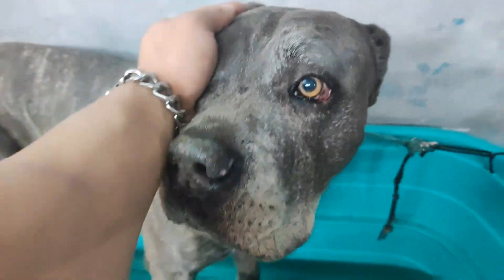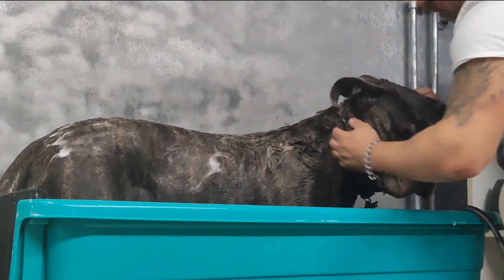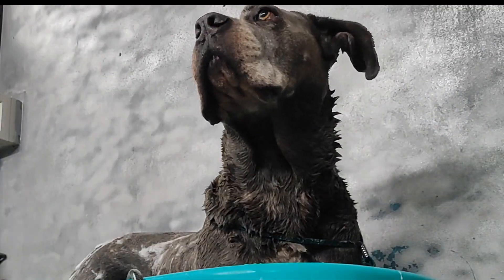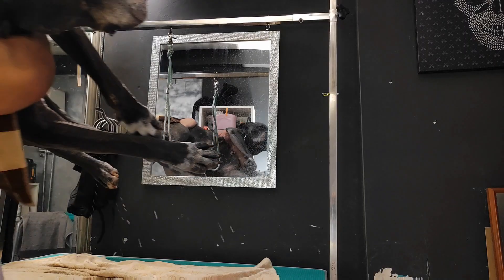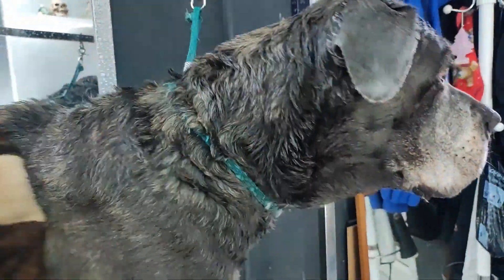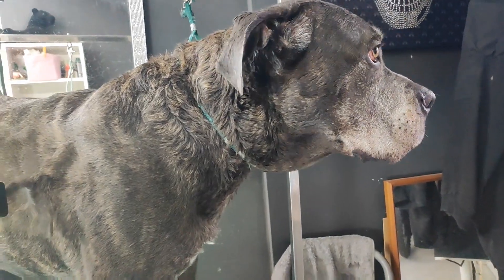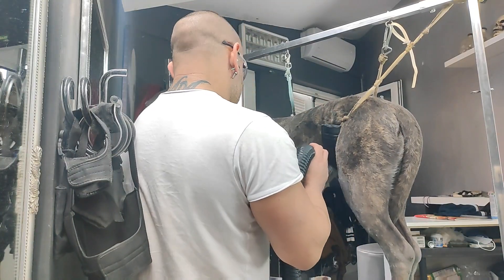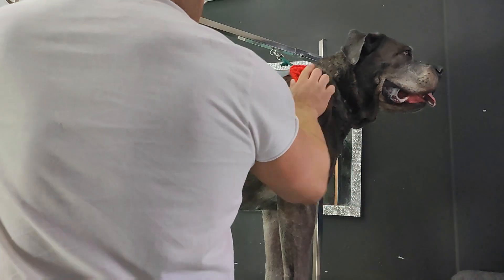Cane Corso Secrets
Cane Corso is a working dog that absolutely loves to have a job . This old Italian dog breed was developed for guarding property and hunting large game such as wild boar .

History

This breed originated in Italy and is believed to have originated in Rome and was created as a war dog.

Their tasks for which they were created were hunting game and guarding property and possessions. In the name of this

breed word cane is the latin word for dog and the word corso probably comes from cohors which means

bodyguard, which actually best describes the temperament of this dog.
Cane corso is an old breed that accompanied Roman legionnaires to wars where they were used in battles, as guards and hunting dogs! Today it no longer has such a purpose, but is just a wonderful pet! He has a larger build and a muscular body and is extremely attached to his owner , so it is difficult for him to be left alone at home. Early socialization with an experienced owner is recommended and then the cane corso becomes a big cat who loves play and other creatures!

It does not require a lot of care for the coat, which is short and shedding. Keep in mind that it drools a bit more than other breeds, so it's not an ideal choice of dog if you like neatness. It grows 58 to 70 cm, and weighs 40 to 50 kg. Its lifespan is 11 years on average. It comes in black, yellow, grey, red and tiger colors. Cane Corso often gets a bad reputation and is described as aggressive, but with a firm and determined hand and early socialization, it becomes extremely obedient and a good dog that gets along well with dogs and other animals. He can be stubbornso sometimes he will test the limits of behavior that the owner allows him. He is extremely loyal to his family and will show no interest in socializing with other people. If the situation calls for it, he will also become a brave protector. It is an active dog, so it requires a lot of walks, play and training. It is a working breed, so mental stimulation is very important. His ears were cropped in the past, and today you can see him with his ears down. They are prone to hereditary diseases of bones and joints, and they are also susceptible to stomach torsion. Make sure you choose a responsible breeder to get your puppy from to avoid frequent trips to the vet. They are also prone to obesity , so you should pay attention to their diet.

This gentle, large dog, with proper upbringing and socialization, will be an excellent family dog , as well as an excellent guardian of the house and yard .